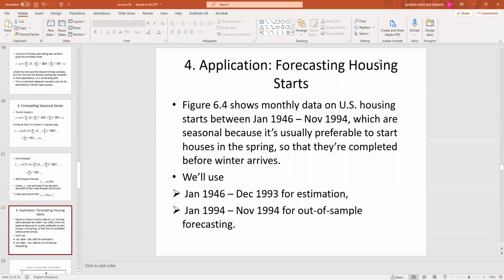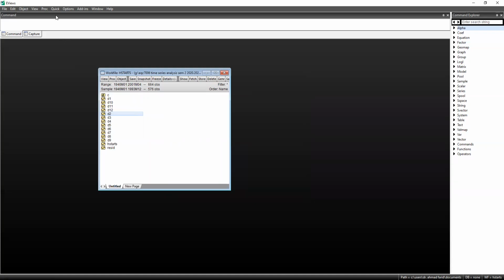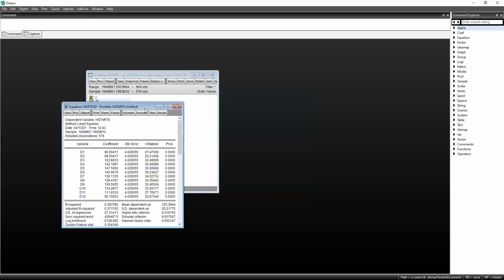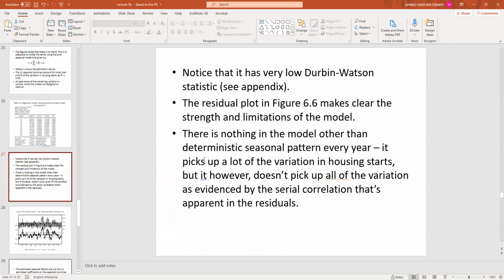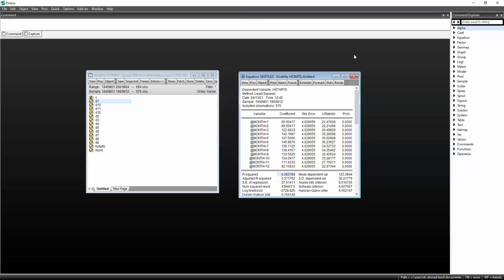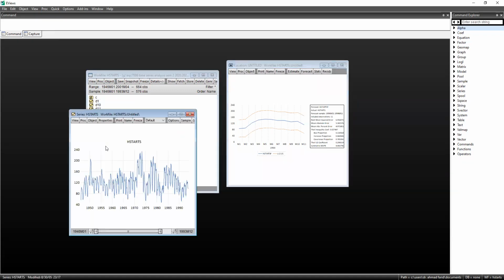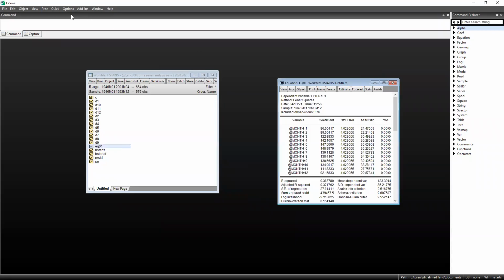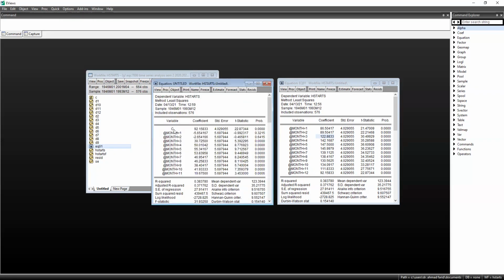Lecture 3 part 3